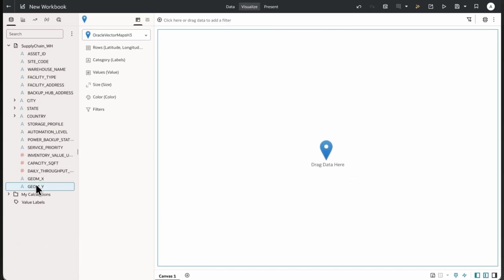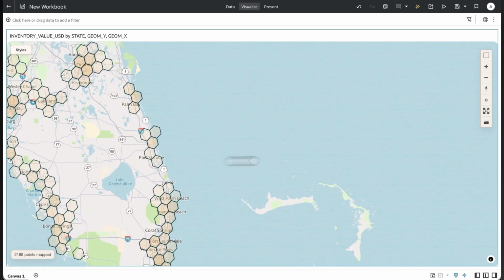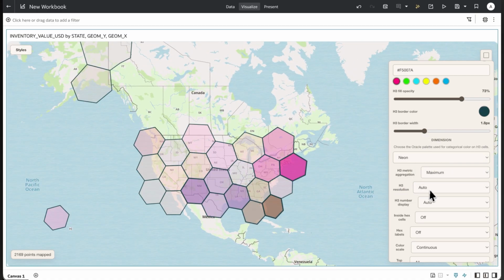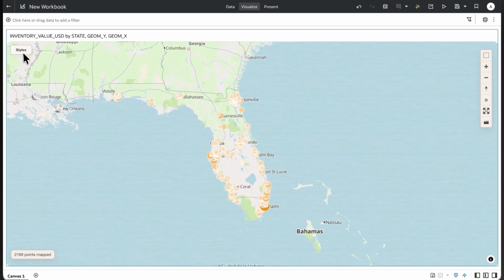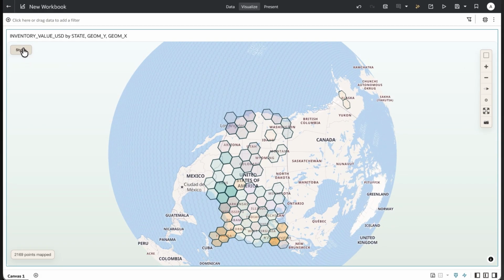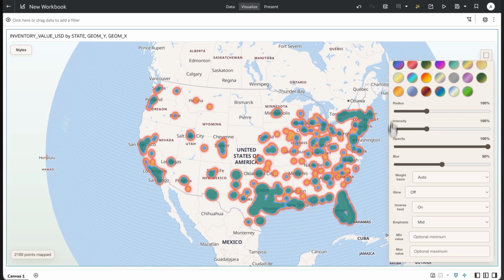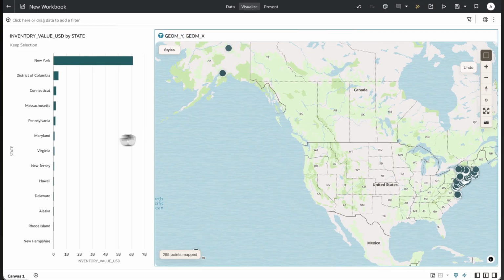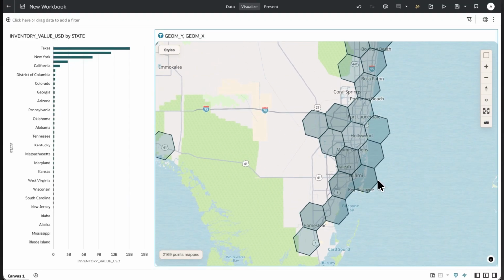Use H3 Maps Extension in Oracle Analytics Cloud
In this video, learn how to use the Oracle H3 maps plugin inside Oracle Analytics Cloud to transform dense point-based location data into meaningful spatial analysis.

The walkthrough begins by mapping latitude and longitude data and validating point placement before moving into H3 aggregation for a clearer analytical view of hotspots, concentrations, coverage, and regional patterns.
The tutorial demonstrates how H3 hexagons help summarize location-driven datasets such as stores, incidents, deliveries, customers, assets, and service requests. We also explore key H3 controls including aggregation methods, color scales, opacity, labels, thresholds, zoom-based resolution adjustments, and drill interactions back to underlying point data.
Additional sections cover map styling with Redwood and other Oracle licensed backgrounds, switching between Mercator and Globe projections, map rotation options, and alternative rendering modes including points, clustering, heat maps, geometry layers, and vector tile overlays. The tutorial also highlights spatial selection tools, fullscreen presentation options, and screenshot capture workflows for sharing map insights across dashboards.

00:00 Mapping Latitude and Longitude Data
00:36 H3 Hexagon Aggregation
01:31 Configuring H3 Styling and Resolution
02:36 Map Styles
03:31 Points, Clusters, and Heat Maps
04:10 Geometry and Vector Tile Layers
05:19 Screenshot Camera